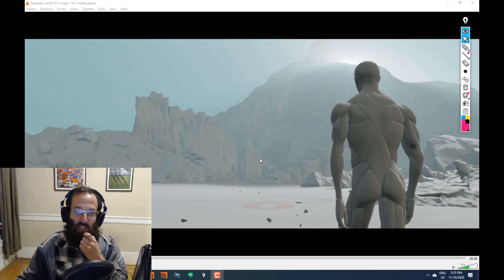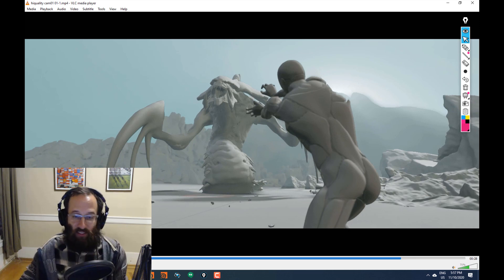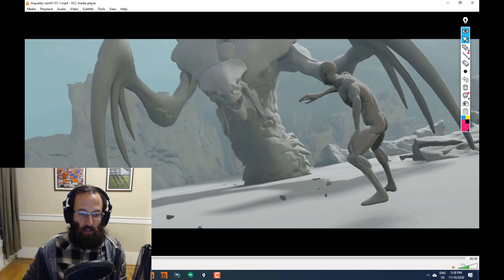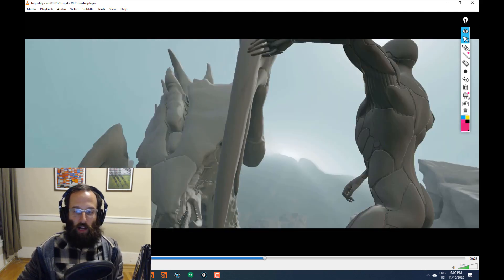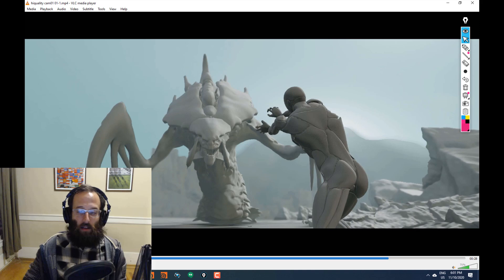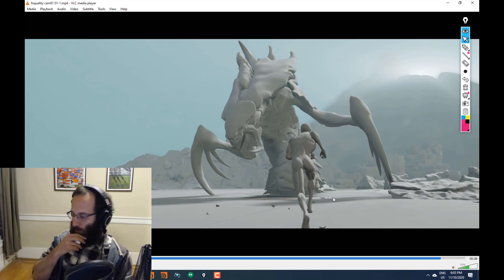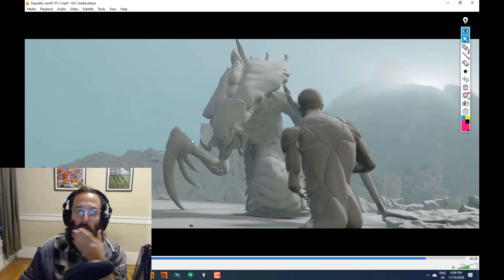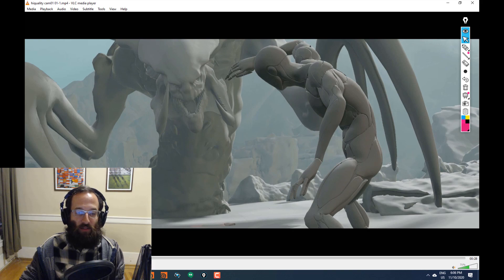TheRookies - Rebelway FX Challenge -Steven Knipping Pitch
Pitch by Steven Knipping

We've partnered with SideFX, Puget Systems, and the Rookies to create an epic FX challenge.